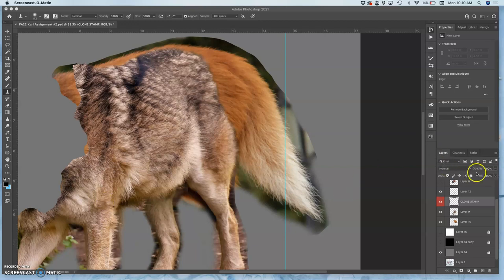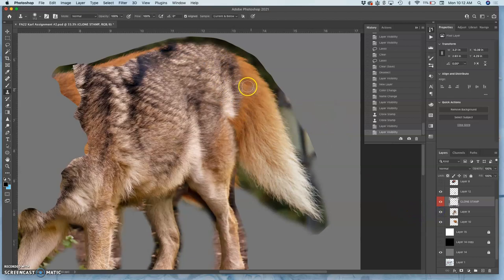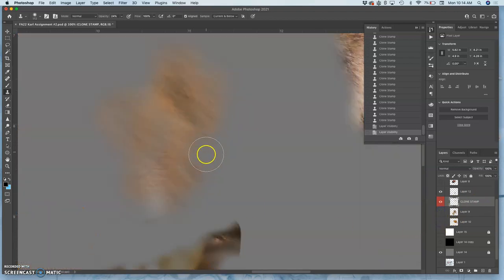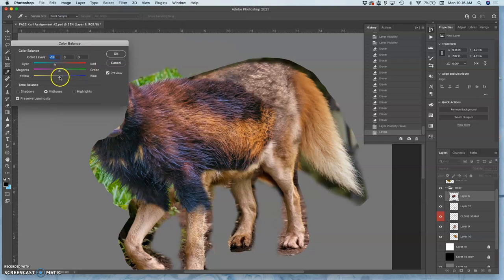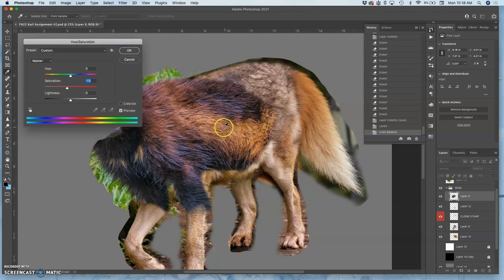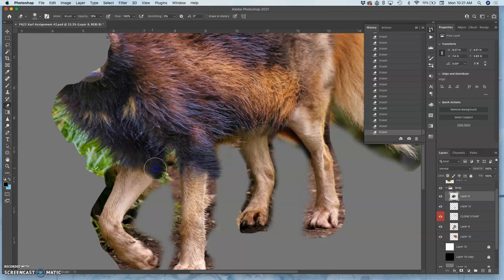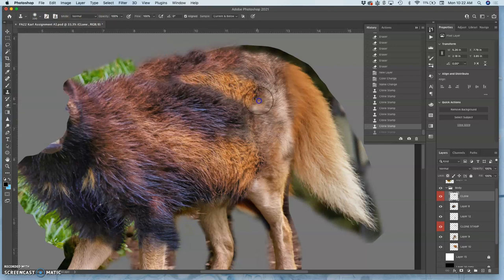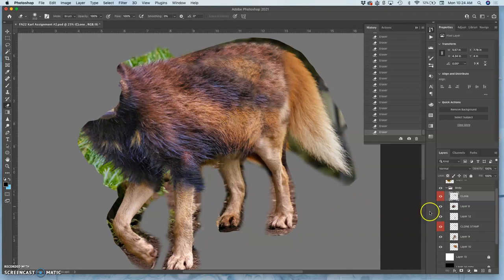8 Using the Clone Stamp Tool